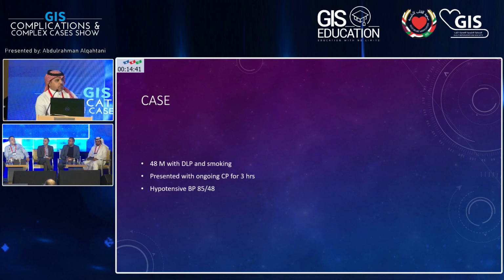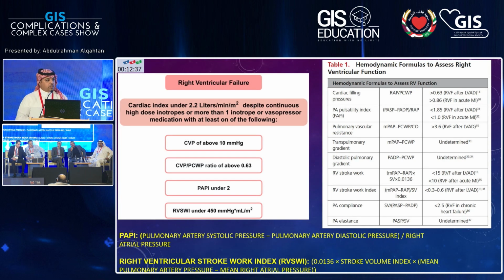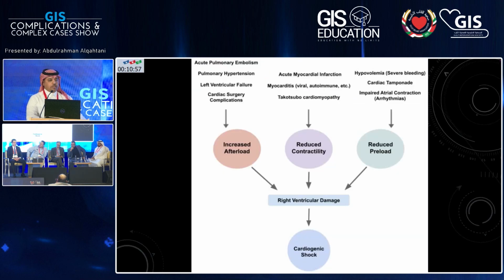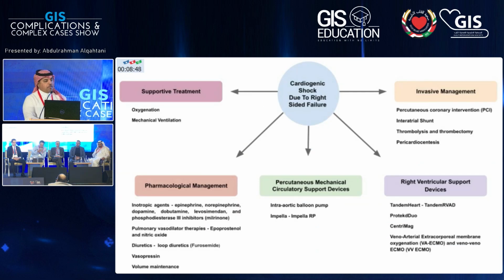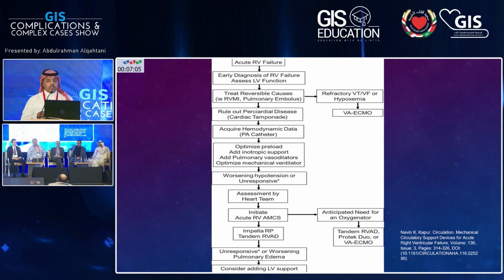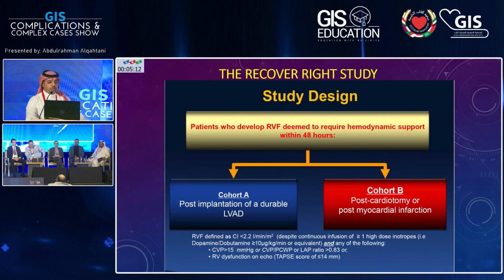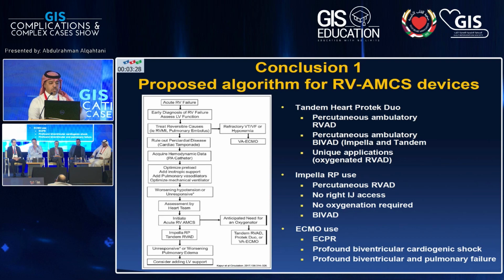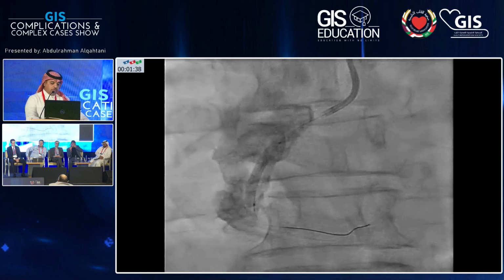13 Abdulrahman Alqahtani Diagnosis and management of RV Shock